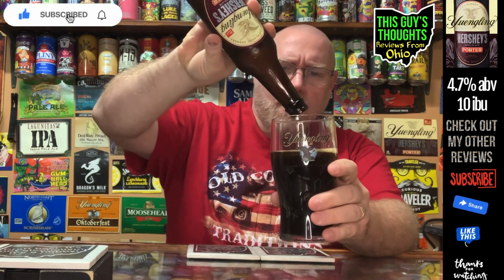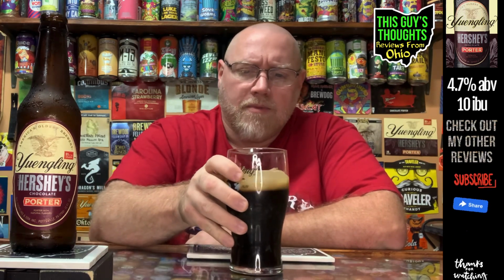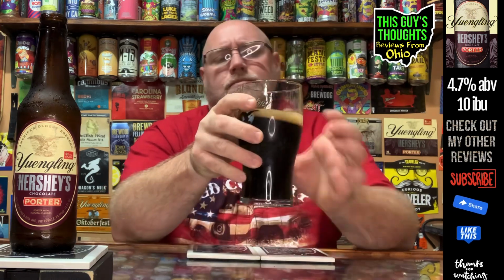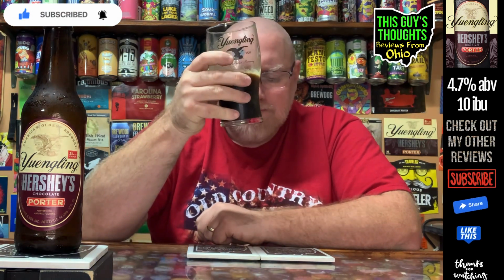Yuengling “Hershey’s” Chocolate Porter (Review #916)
Review #916

D.G. Yuengling & Son
Hershey’s Porter
4.7% abv